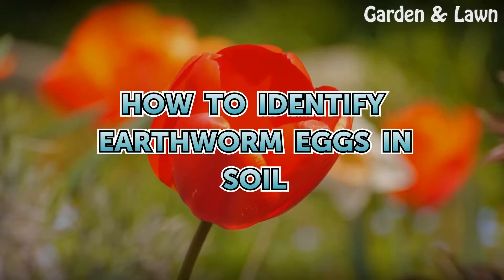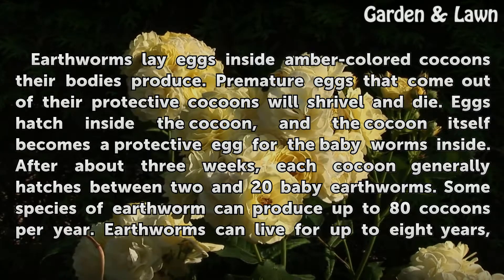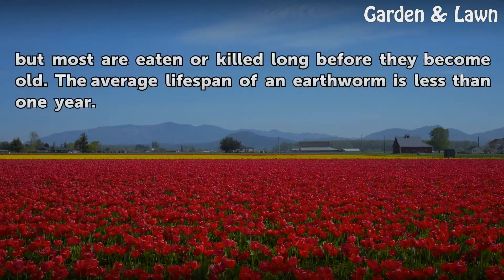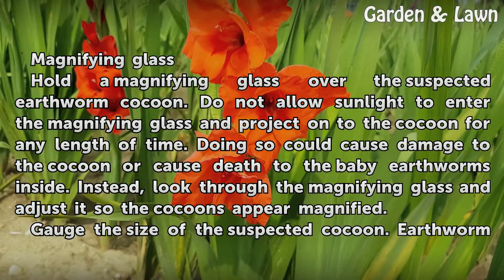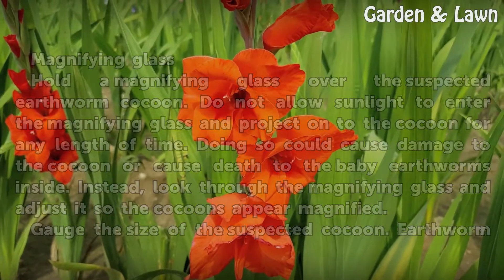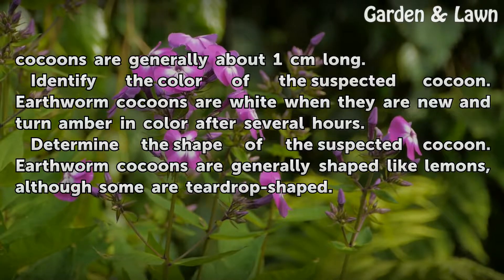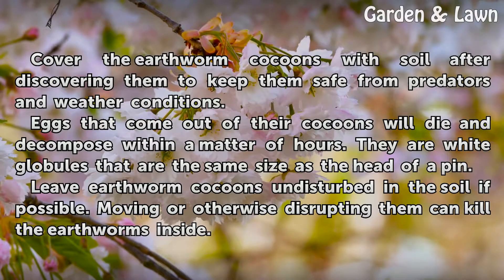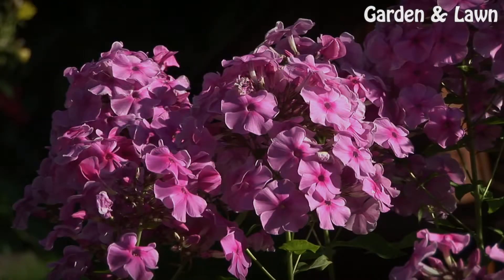How to Identify Earthworm Eggs in Soil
How to Identify Earthworm Eggs in Soil. Earthworms lay eggs inside amber-colored cocoons their bodies produce. Premature eggs that come out of their protective cocoons will shrivel and die. Eggs hatch inside the cocoon, and the cocoon itself becomes a protective egg for the baby worms inside. After about three weeks, each cocoon generally hatches...

Table of contents How to Identify Earthworm Eggs in Soil
Things You'll Need 00:55
Tips & Warnings 01:48